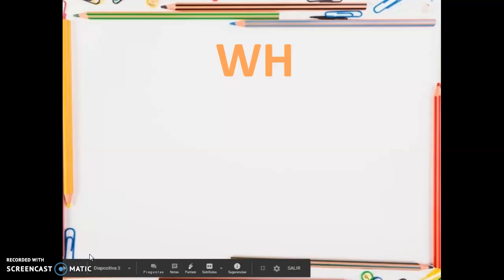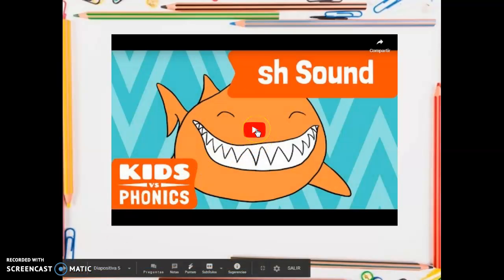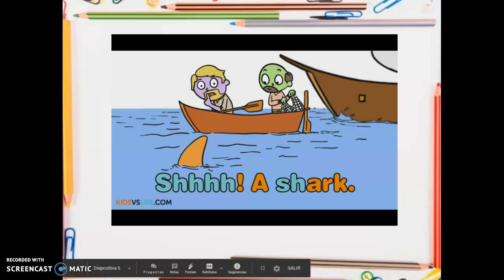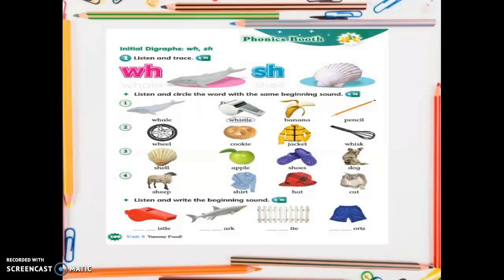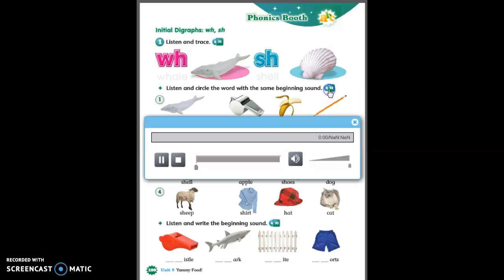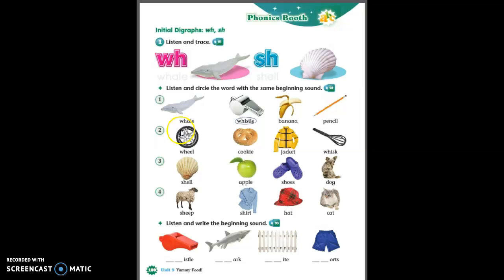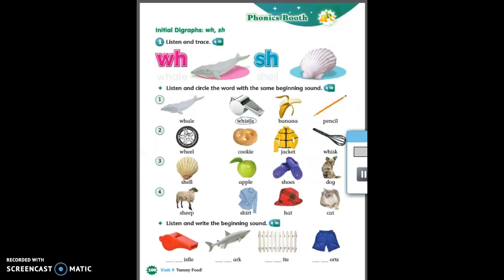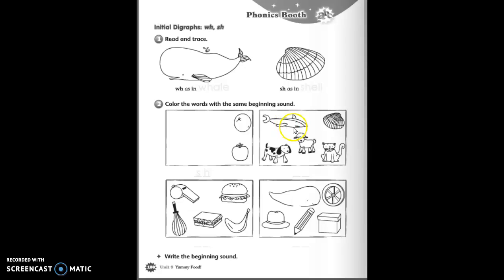INITIAL DIAGRAPH :WH, SH